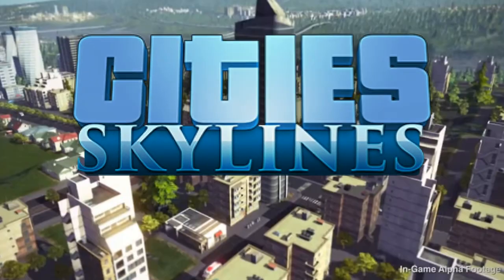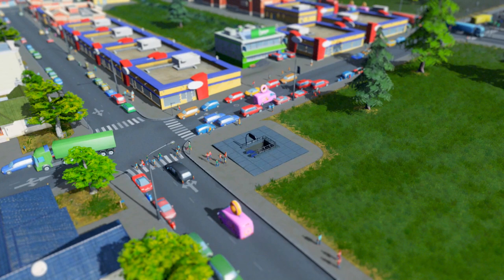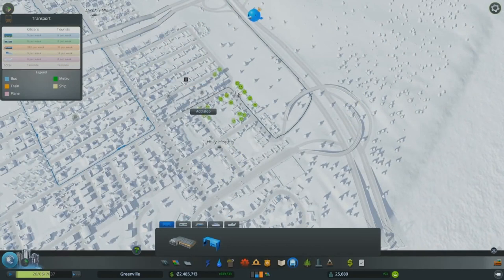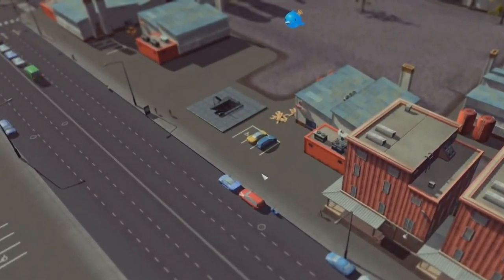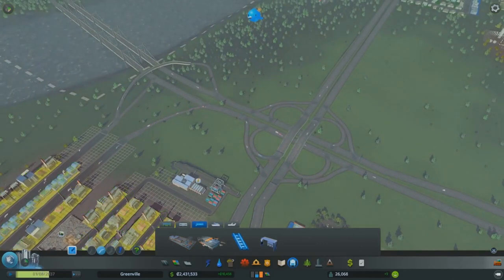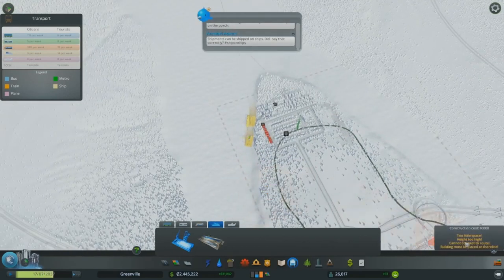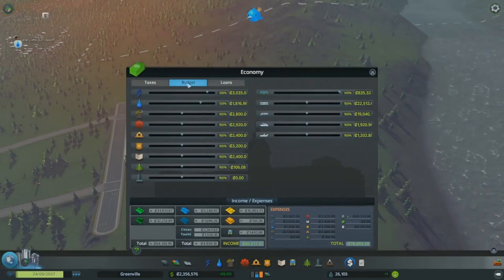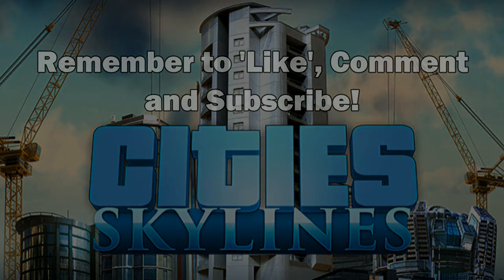Cities: Skylines Dev Diary Review - Part 4 ► Public Transport ◀ [With Subtitles]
Cities: Skylines Dev Diary Review - Part 4

In this episode we look at the Public Transport options in Cities: Skylines - Buses, Metro, Trains, Ships and Planes

PC Spec
CPU: Intel i5-2320 @3 GHz
RAM: 8GB
GPU: MSI GEFORCE GTX 670  Power Edition Twin Frozr

Main features:

- Water flow simulation: Add new challenges to water services.

End Titles Music:
Tobu - Candyland